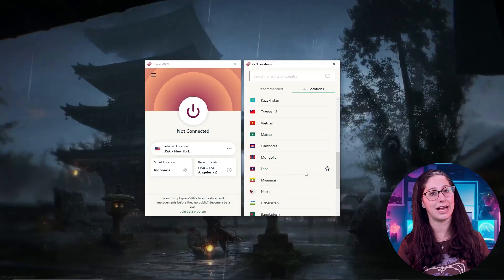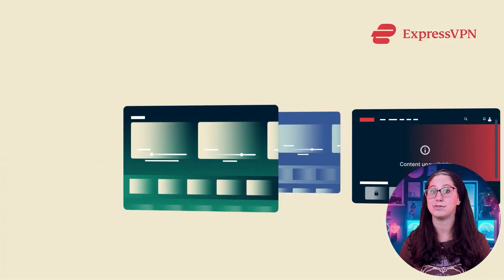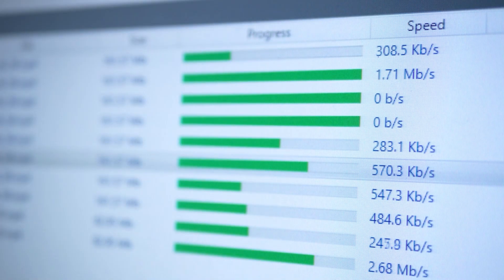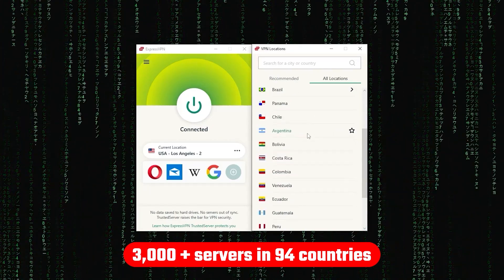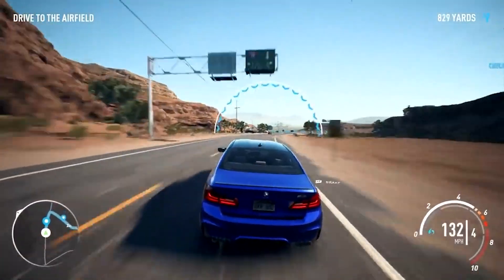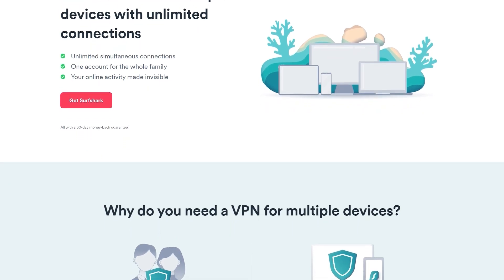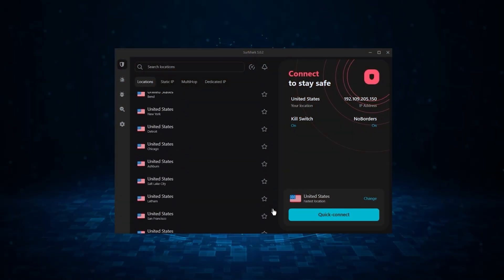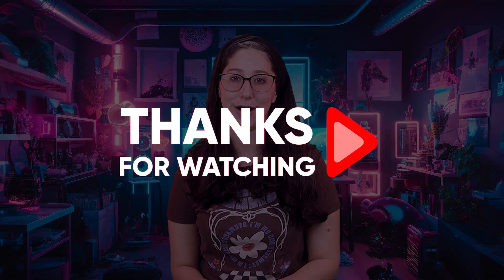The Best Linux VPN in 2025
Best Linux VPN: Elevate your Linux experience in 2025! Discover the best VPNs tailored for Linux users to ensure privacy and secure browsing.

Hey everyone, welcome back. And in today’s video, we’re gonna be talking about VPNs, what they are, how useful they can be, and which ones I recommend for Linux users. So if you want to know more about VPNs, and find a service that meets your needs and preferences, this video is for you. And without further ado, let’s get started. Also, if at any point in this video you’d like to check out any of the VPNs that I mention today, you’ll find all the useful links, including discounts, in the description down below. For starters, a VPN, or Virtual Private Network, is a tool that adds a protective layer to your internet connection. It basically  creates a secure and encrypted tunnel between your device and a special server on the internet, which makes your online activities much more private and secure. Now VPNs can be super helpful in many ways. First, they keep your personal information safe from hackers and malicious actors, especially when you're using public Wi-Fi at places like cafes or airports, which are hot spots for cybercrime. Another cool thing is that VPNs can help you get around roadblocks on the internet. Sometimes, certain websites or streaming services might not work in your country, but with a VP N, you can access these websites as if you’re in the country where they’re available. Plus, if you don't want companies following you around online and showing you ads based on what you do, a VPN can help keep your online footprint a bit more hidden. And if your job involves working on the computer from home or someplace else, VPNs let you securely connect to your company's systems and files. One thing to note, however, is that not all VPNs are created equal, as some of them have a limited number of servers and others try to sell your information. That’s why I made a list of my top 3 VPN picks in order to help you make a more informed decision and pick a service that best fits your situation. And that’s it for today’s video. Again, if you’re interested in any of these VPNs, you’ll find all the useful links, including discounts, in the description down below. And feel free to comment below if you have any questions, as I love getting to interact with you guys, and like and subscribe if you found this video to be helpful or would like to stay up to date with future videos!

Hope you enjoyed my The Best Linux VPN in 2025 Video.